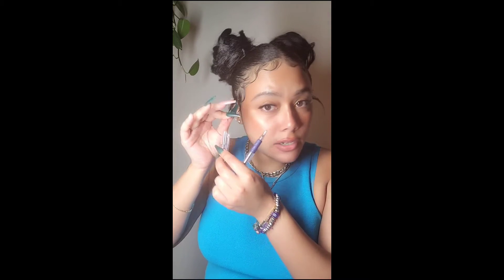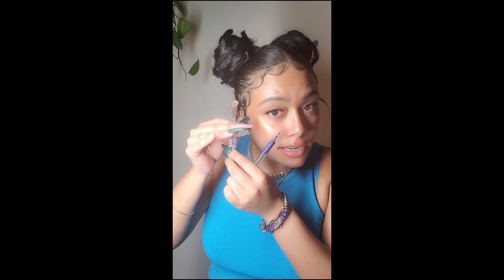how to do the pen trick (monster-dodie)